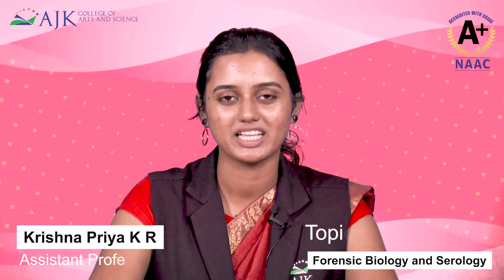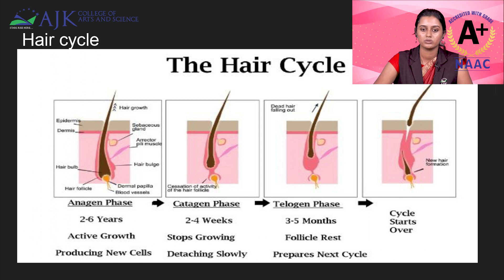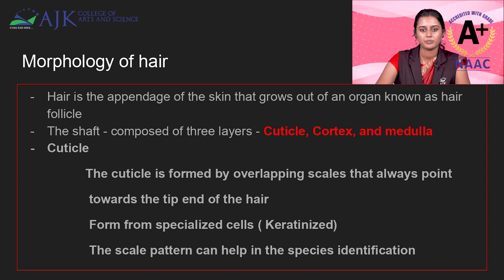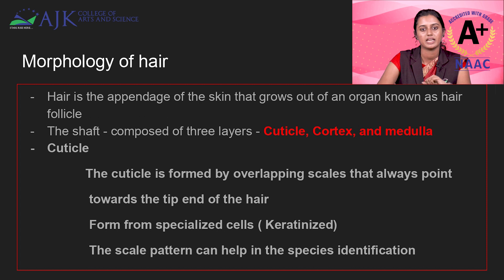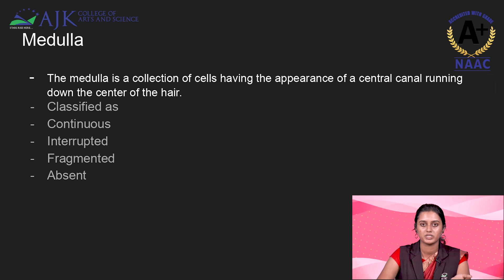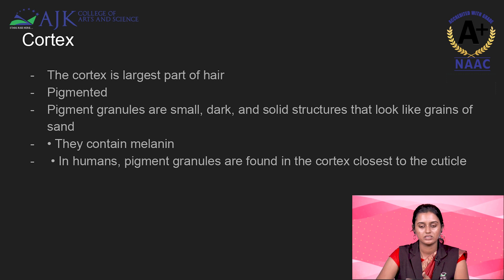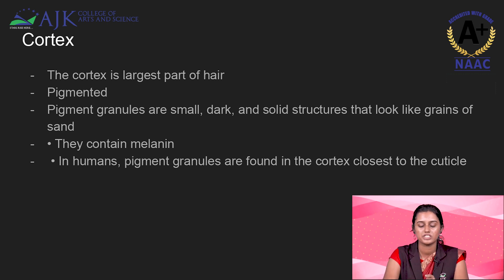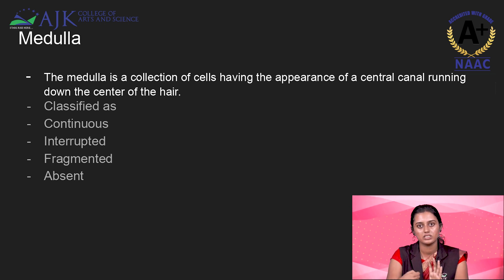FORENSIC BIOLOGY & SEROLOGY| LCS| Ms. KRISHNA PRIYA K R, ASST.PROF, DEPT.OF FORENSIC SCIENCE| AJKCAS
Ms. Krishna priya K R, Assistant Professor, Department of Forensic Science on Forensic Biology and Serology.

AJKCAS has introduced a Lecture capturing system to give additional & add-on learning experiences for the students. From anywhere, at any time students can learn their specific subject through the lectures. We continuously strive for new teaching pedagogy so that the students get the best learning experience through ICT.

AJKCAS - An educational institution with NAAC A+ Grade & world  class facilities.
* 900+ placement offers this year and counting
* 16+ Years of Achieving Excellence

AJK College of Arts and Science
Palakkad Main Road, Navakkarai,